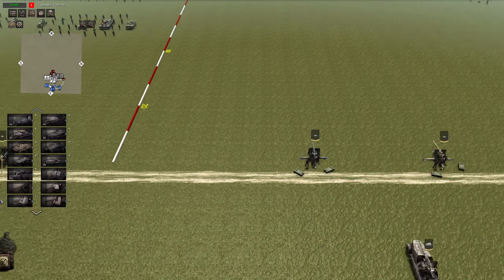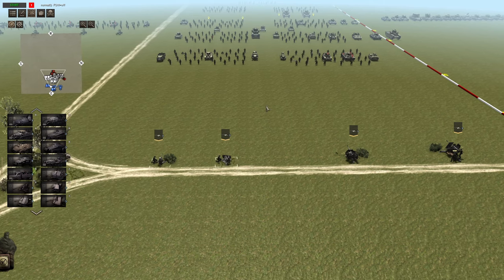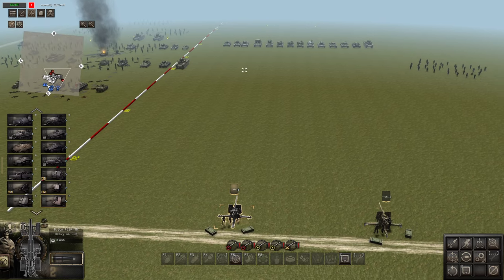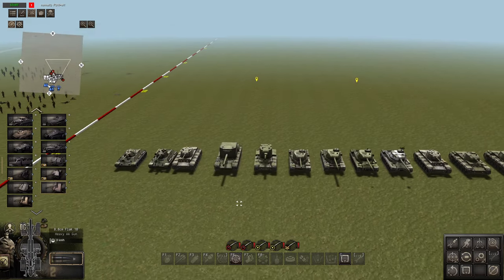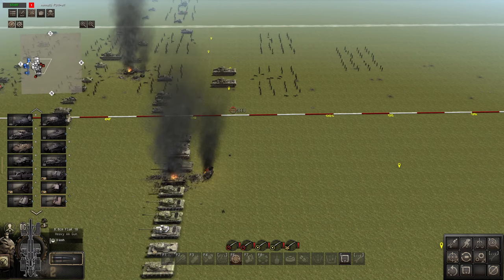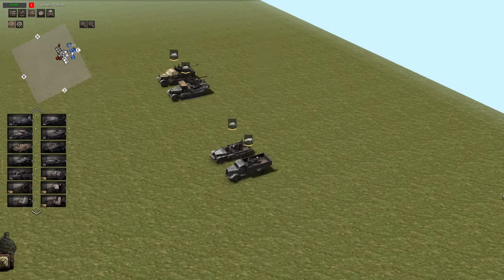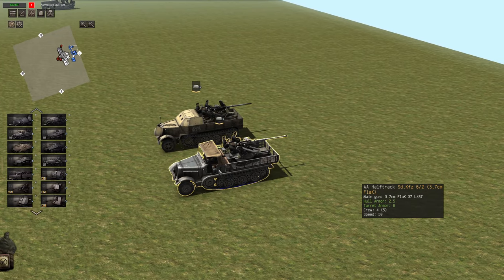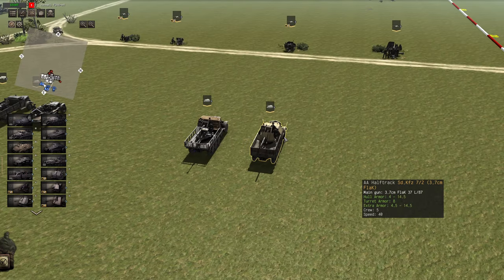German Flak Gun Overview - Gates of hell: Ostfront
Going over the Flak guns for Germany in Gates of hell: Ostfront

Let me know if you want to see me cover anything else in GOH! Hope you enjoy cheers!